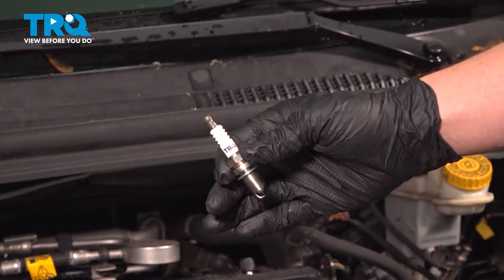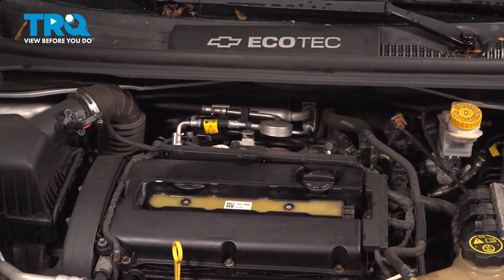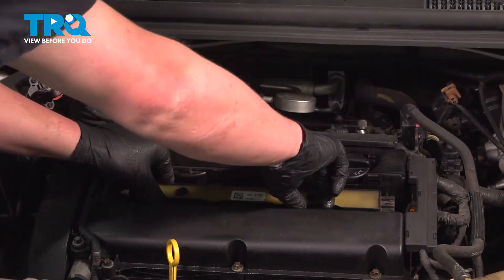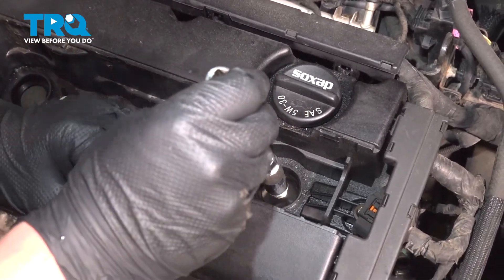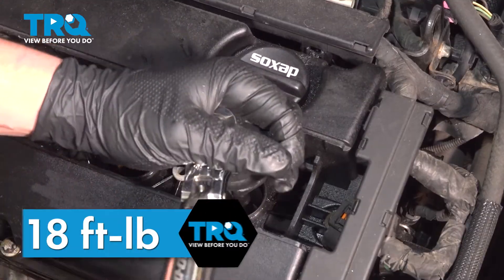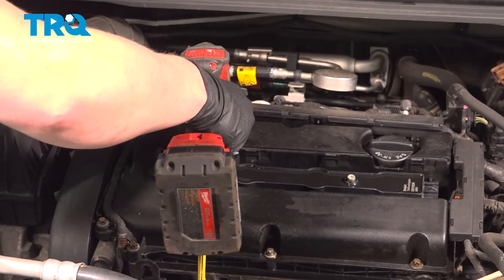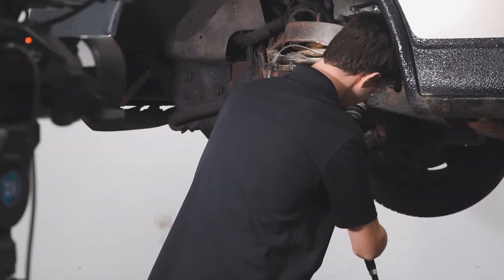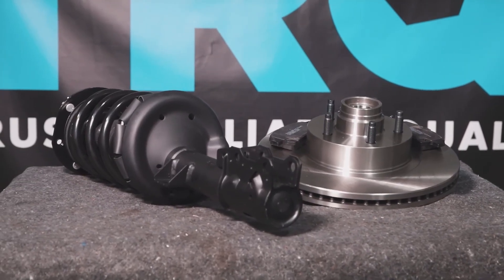How to Replace Spark Plugs 2012-2020 Chevrolet Sonic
This video shows you how to install new spark plugs on your 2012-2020 Chevrolet Sonic. Spark is one of the four required components for an internal combustion engine to run. If your spark plugs are failing, worn, or dirty, you may experience rough starts, rough idle, poor performance, or poor mileage.

2012 Chevrolet Sonic
2013 Chevrolet Sonic
2014 Chevrolet Sonic
2015 Chevrolet Sonic
2016 Chevrolet Sonic
2017 Chevrolet Sonic
2018 Chevrolet Sonic
2019 Chevrolet Sonic
2020 Chevrolet Sonic

• Safety Glasses
• Magnet - Extendable